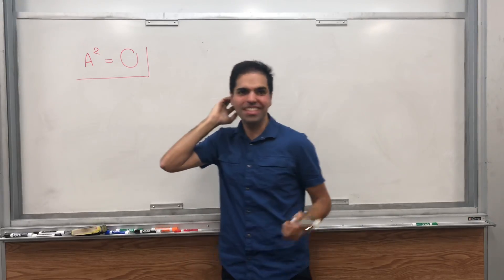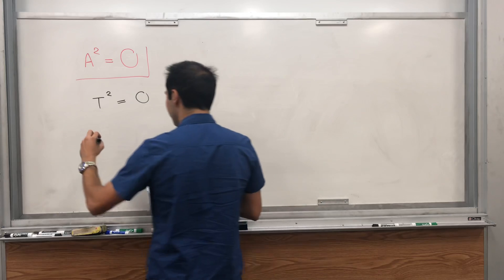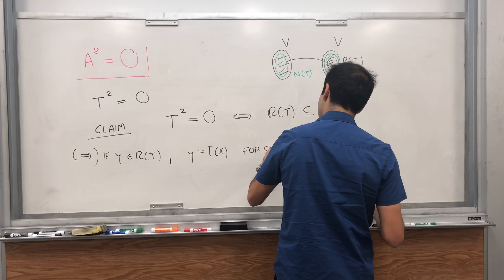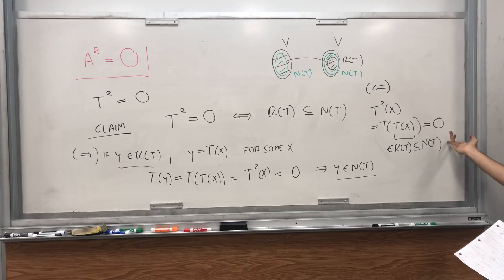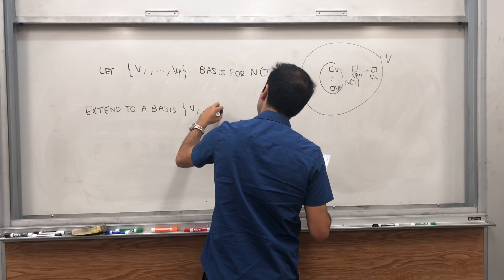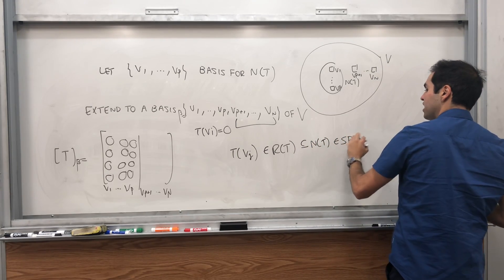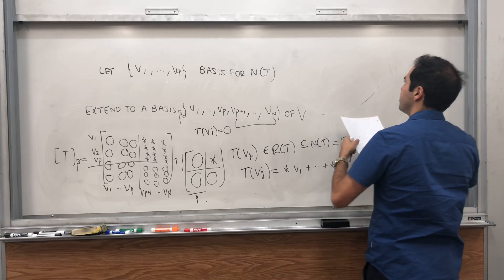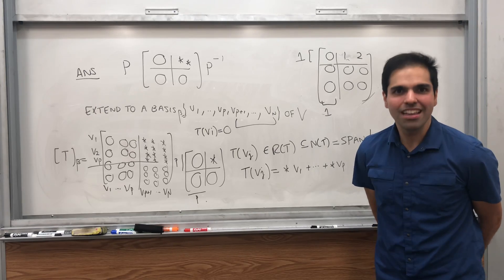A^2 = 0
In this really cool video, as a sequel to my A^2 = A video, I find all matrices (yes, all of them) A such that A^2 = O. For this, I use linear transformations and a sprinkle of nullspaces/range. Hopefully this will convince you that abstract mathematics isn't just a waste of time, but gives us a neat framework to solve difficult problems. Also, this should illustrate why linear algebra is sometimes called linear geometry: it connects algebraic techniques with geometric situations. Enjoy!